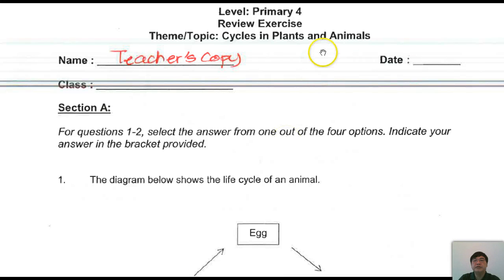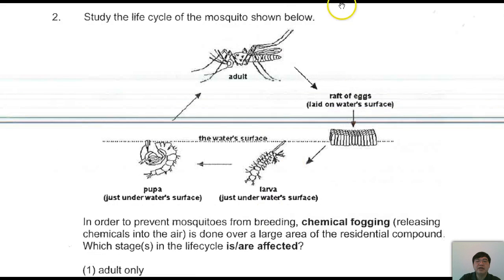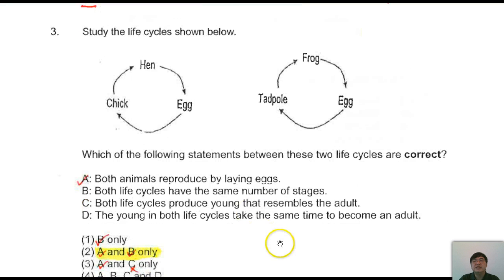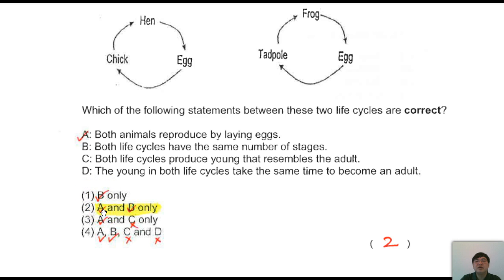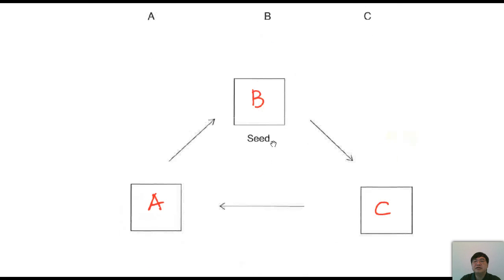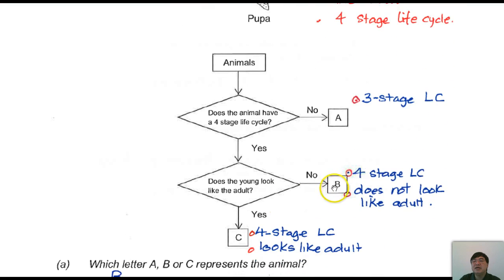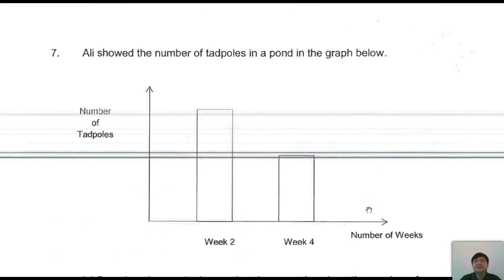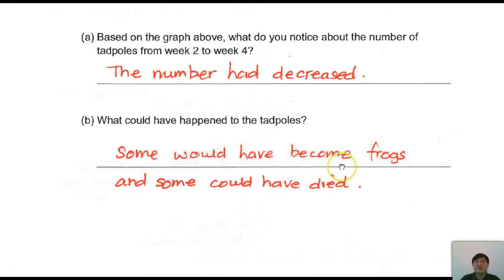CORRECTIONS Science Review Ex Cycles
Personal L essons